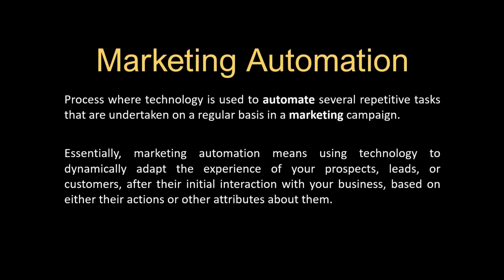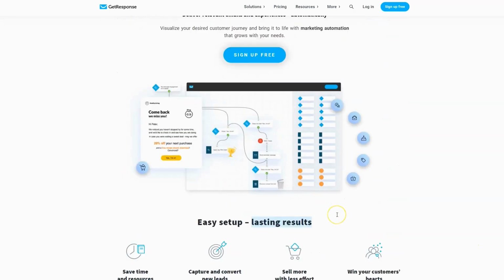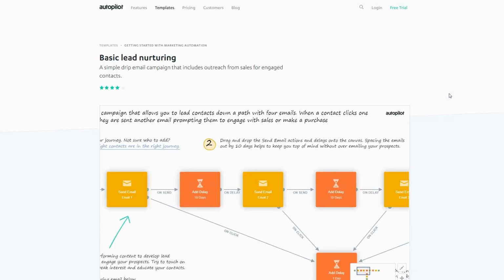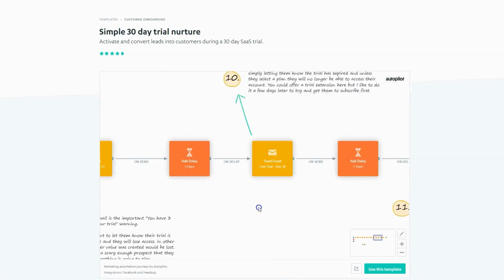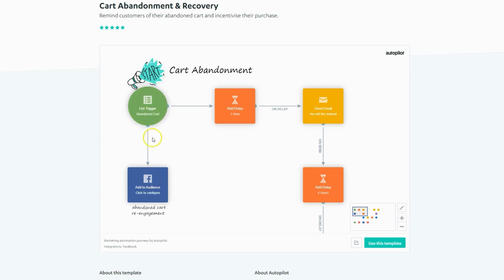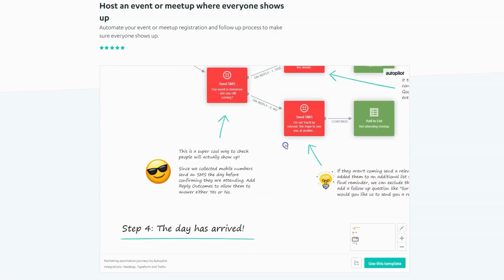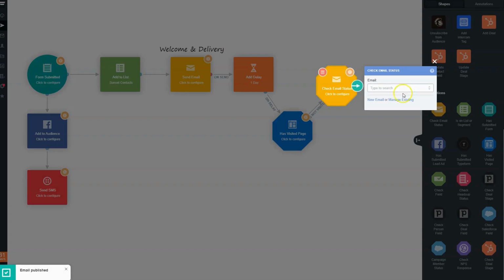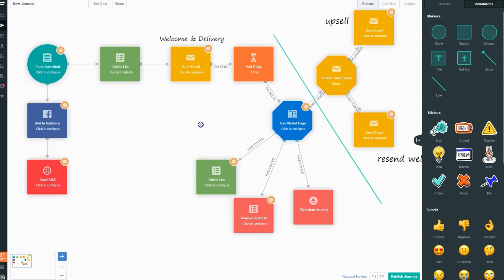Mastering Marketing Automation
Ready to revolutionize your marketing strategy? Dive into our latest YouTube course on marketing automation and discover powerful techniques to streamline your efforts and drive results.